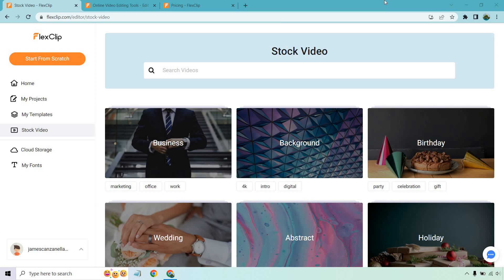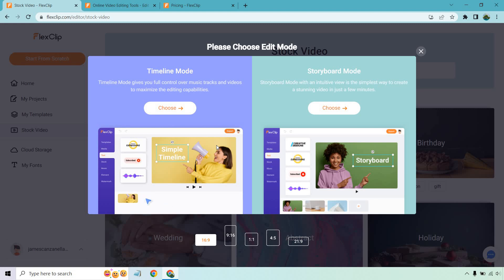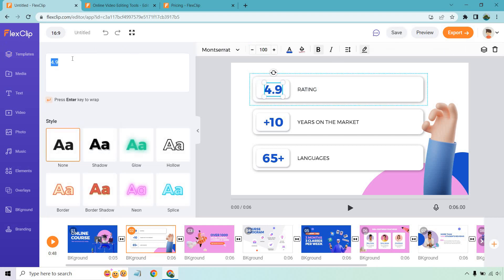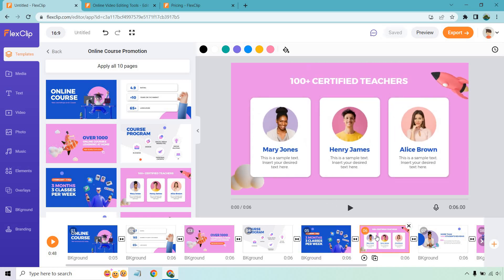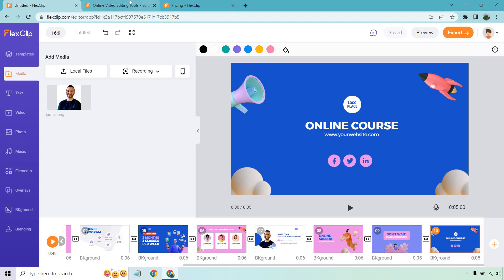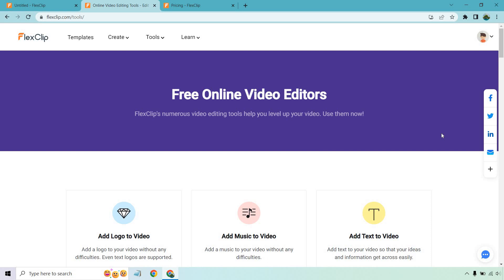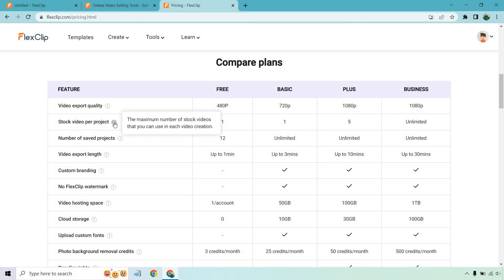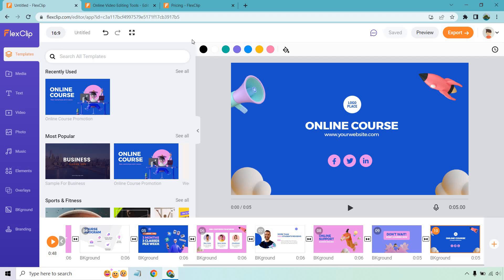FlexClip Review & Tutorial (FlexClip Features, Demo, Pros And Cons)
FlexClip Review Video

Thanks for checking out my FlexClip tutorial and review video. In this video, I'm going to show you the process for quickly creating a video, as well as talking about the features, give you a little demo, and finish things off with the FlexClip pros and cons.